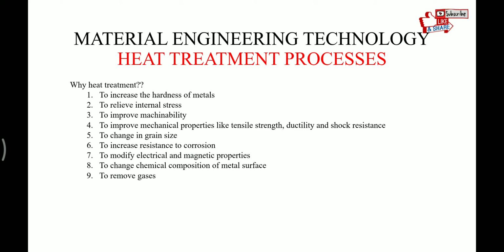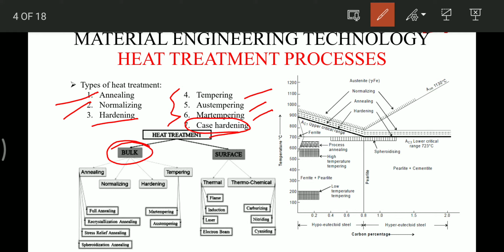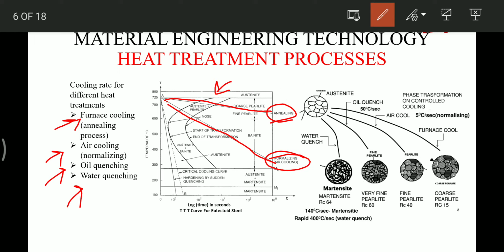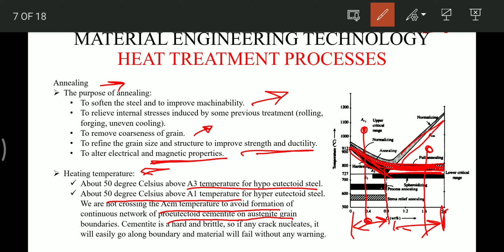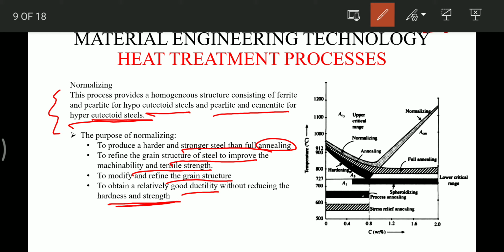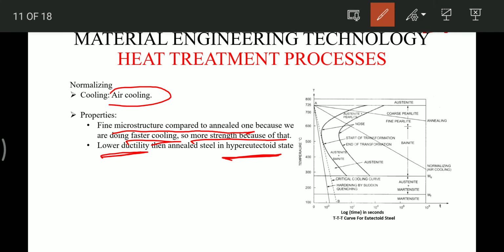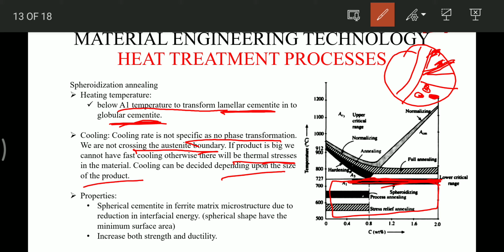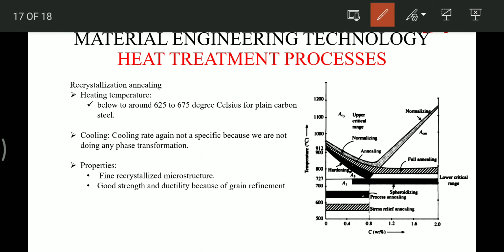Material Engineering Technology : Heat Treatment Processes, Annealing, Normalizing.